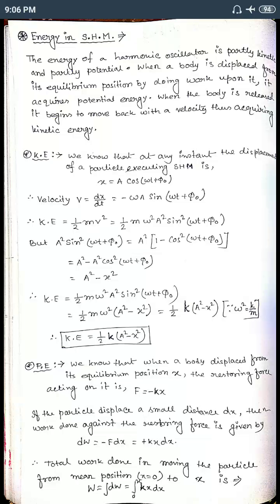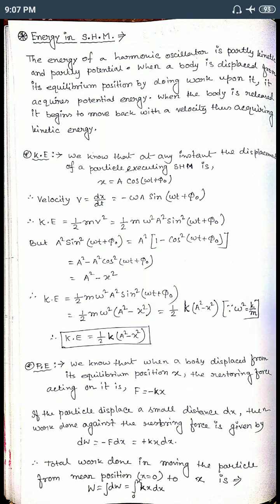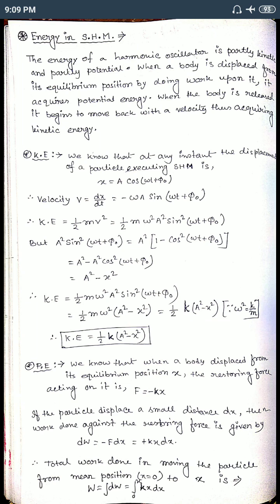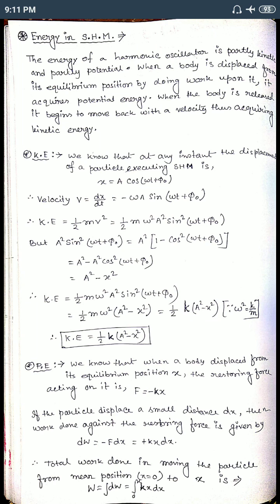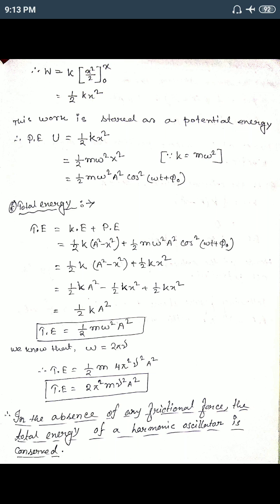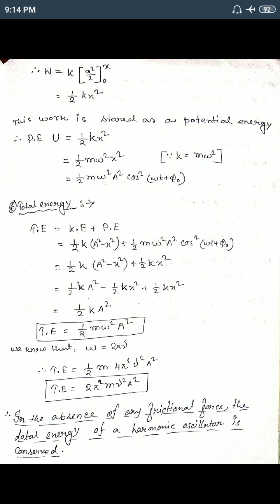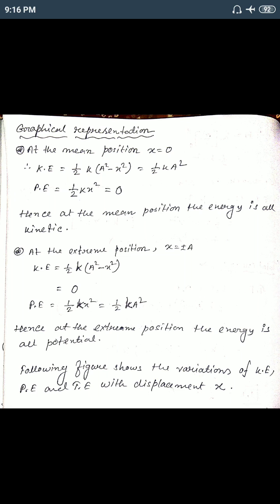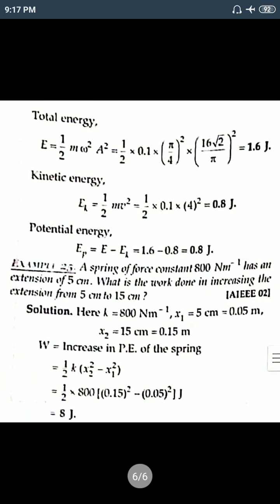class 11 physics.. oscillation